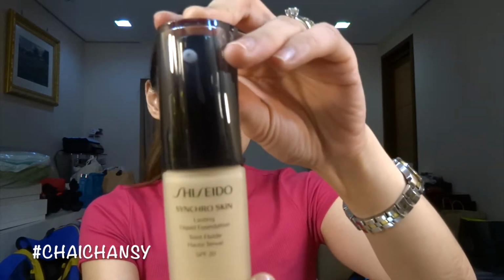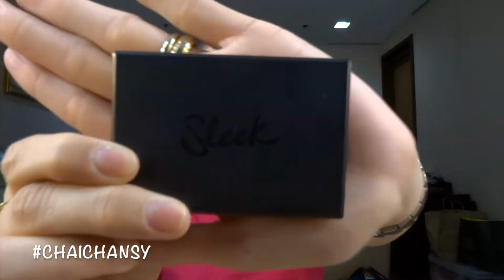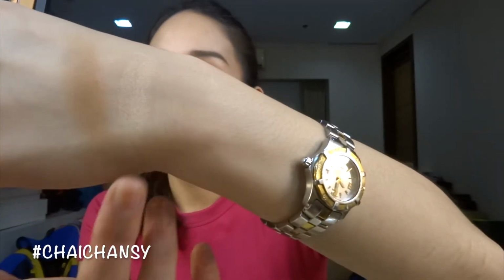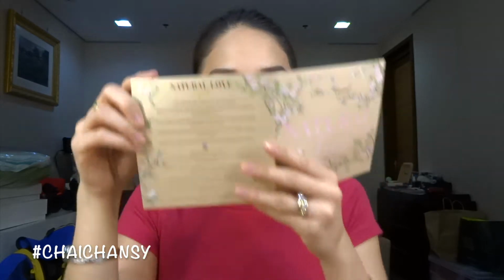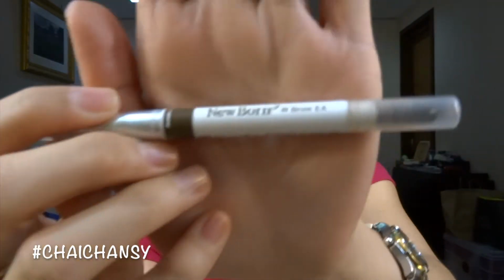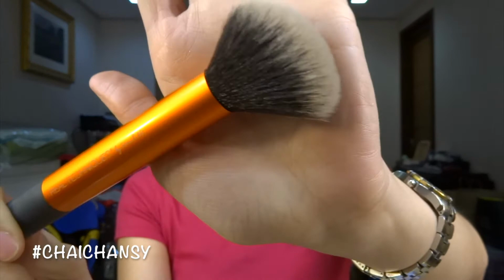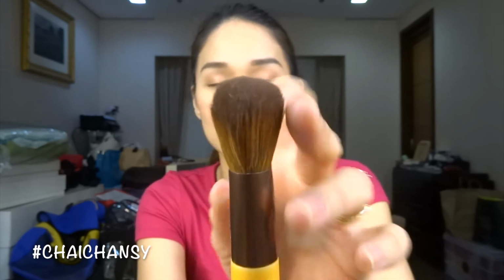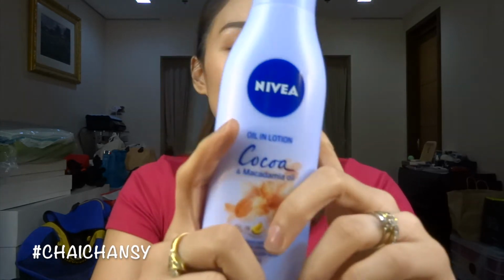August 2017 Favorites | Dose of Chai 1080p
OPEN ME!

Hey guys!
Here's video number 2! I apologize for putting up my August 2017 Favorites so late. This was supposed to be up 3 days ago, but I've been having really bad internet connection due to the rain, and this video took a gazillion years to upload! But better late than never.

Enjoy watching! Let me know if you want to see the Japan Haul video! Just comment in the description box below. Otherwise, I'll come up with other shorter non-haul videos instead :)

PRODUCTS MENTIONED:
Shiseido Synchro Skin Lasting Liquid Foundation in G2 - Php 2,750
Shiseido Glow Enhancing Primer - Php 1,750
L'oreal True Match Liquid Foundation in G1 (with pump!) - Php 600
Sleek MakeUP Face Contour Kit in Light - Php 595 (OK, SO THE LINK WON'T WORK. HERE'S A DIRECT ONE
Too Faced Natural Love Eyeshadow Palette - Php 3,370 (from @sephoraph)
Lucas Papaw Ointment - Php 500 (sold at BeautyMNL.com)
Real Techniques Multitask Face Brush (from Limited Edition Multitask Set) - $19.99; available locally through online resellers in Instagram eg. @stuffinstyle for Php 1,100)
Ecotools Precision Blush Brush - $7.99 (I mentioned $7 in the video. I'm sorry!; available in BeautyMNL for Php 350 in a new packaging)
ASB House of Scents Room and Linen Spray in Pure Caribbean Scent - Php 350
Nivea Oil-In Lotion in Cocoa and Macadamia Oil - Php 169